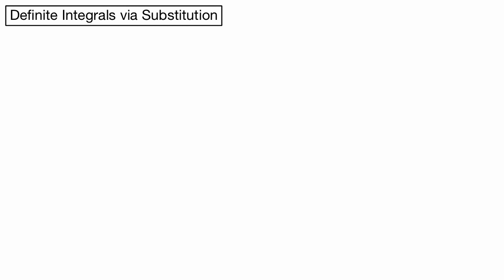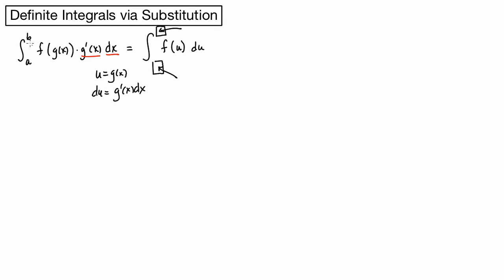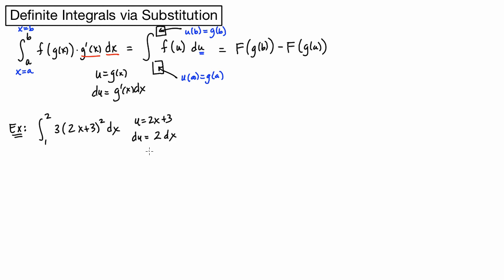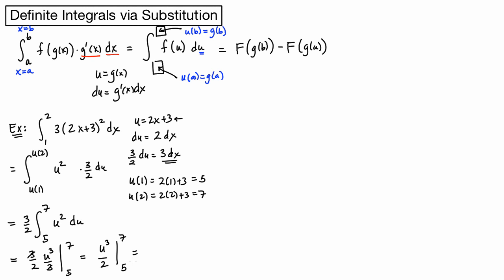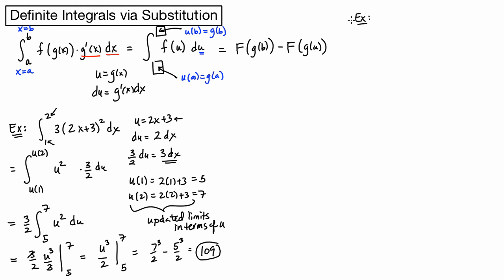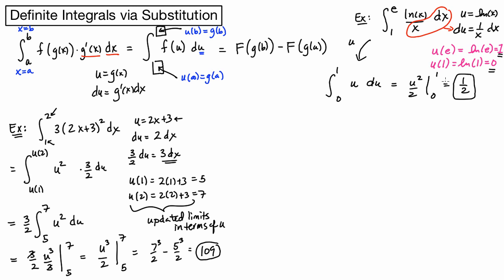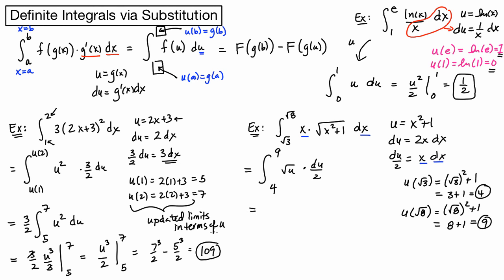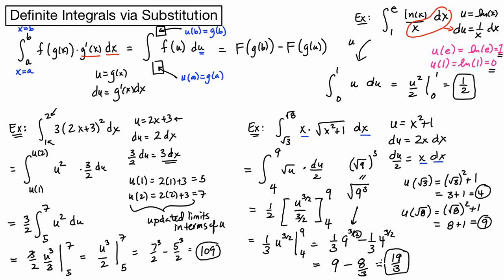97 Definite Integral Substitutions